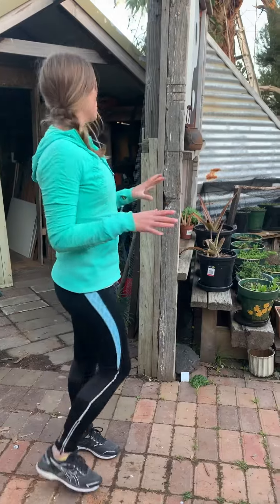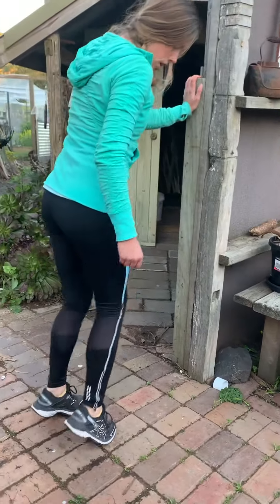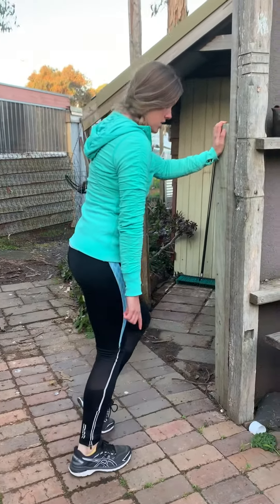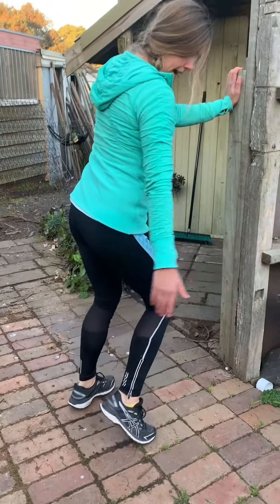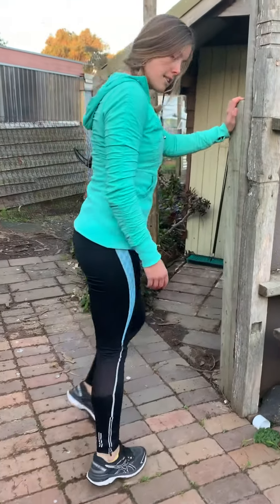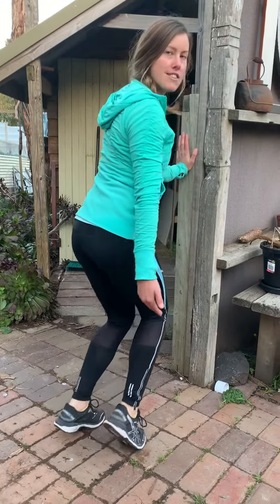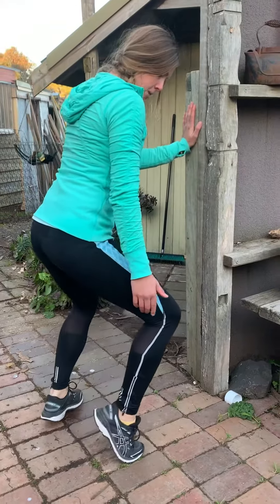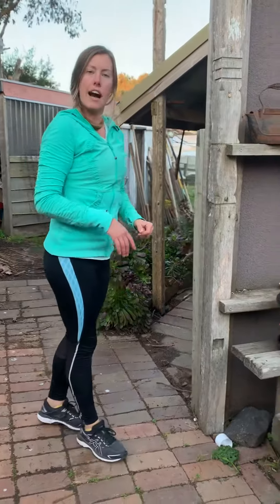Dynamic warm up for the Calves